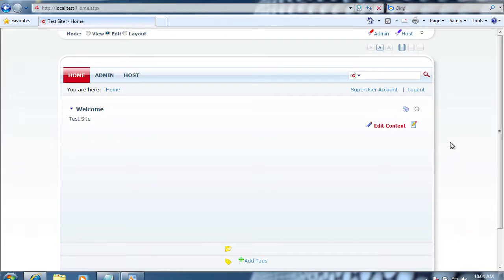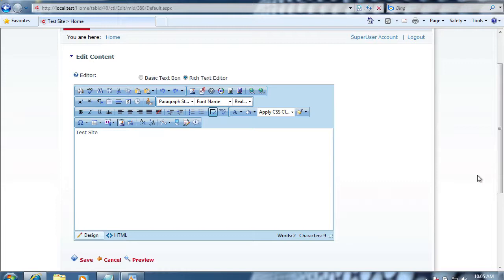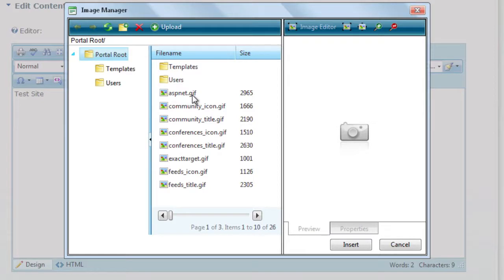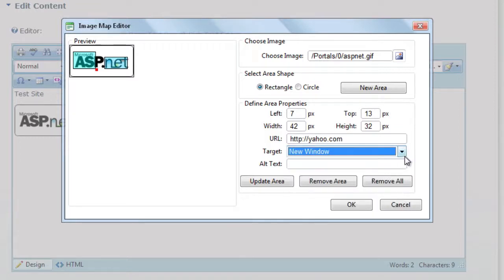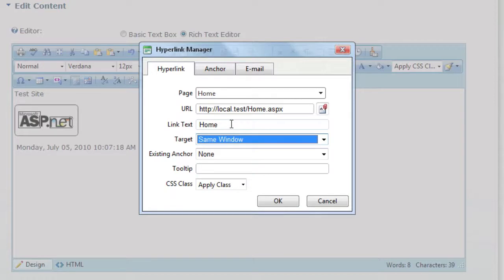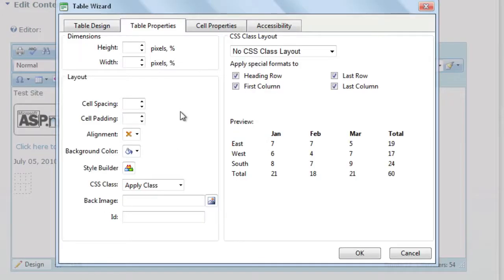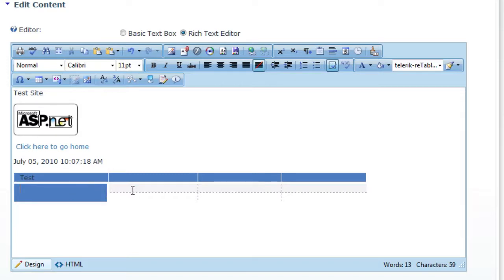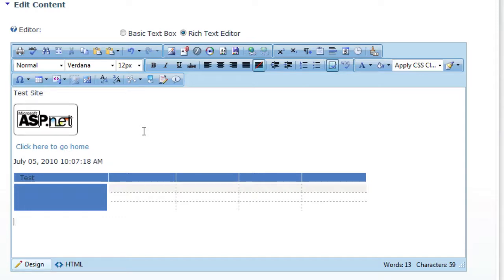Telerik Radeditor in DotNetNuke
In this video, we quickly review the Telerik radeditor within the later versions of DotNetNuke.  If you upgraded from a previous version, we also show you how to switch from the old FCKEditor to the new Telerik Editor.